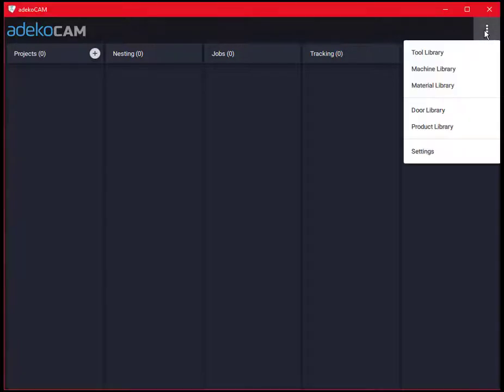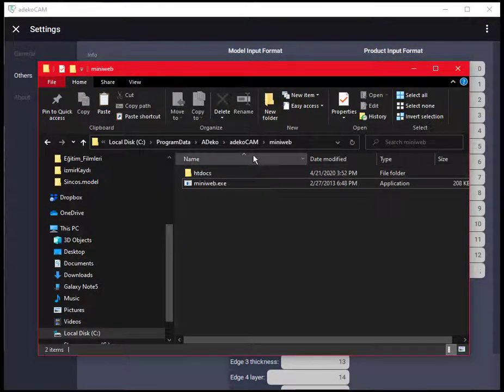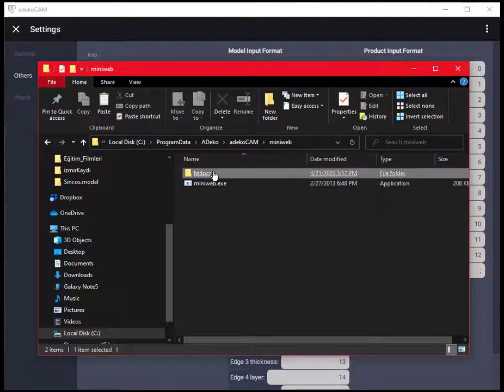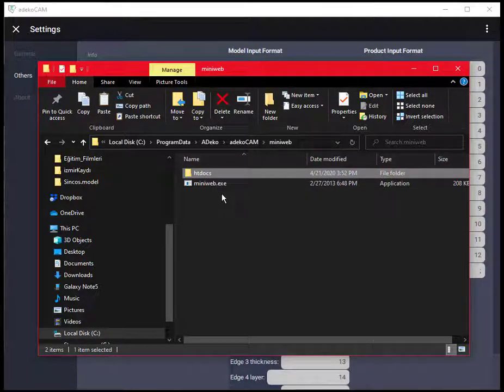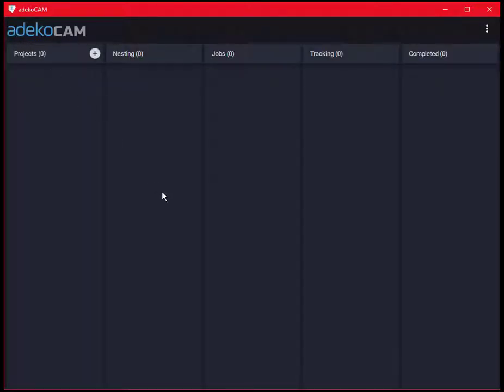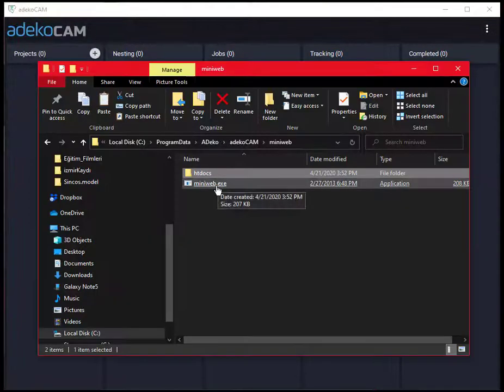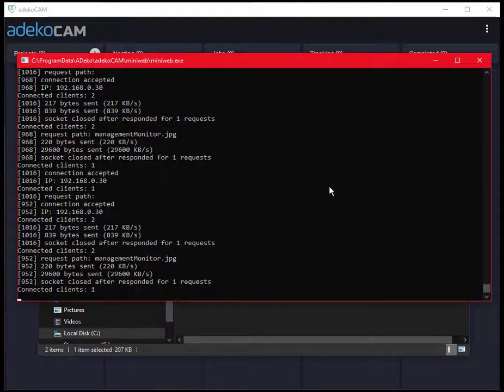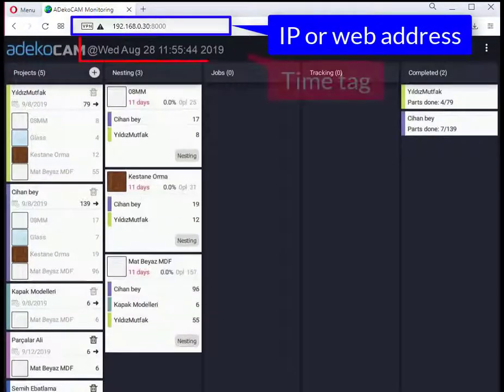adekoCAM - Boss Monitor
- Remote Monitoring
- Simple Settings
- Example Monitoring Session